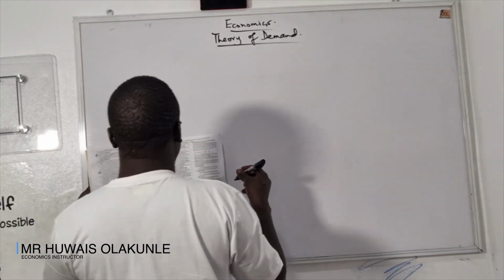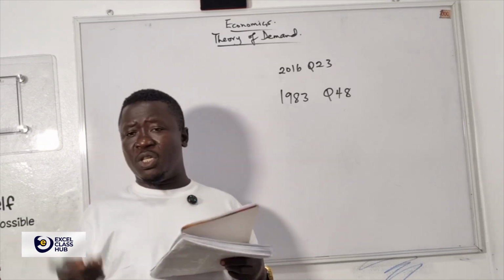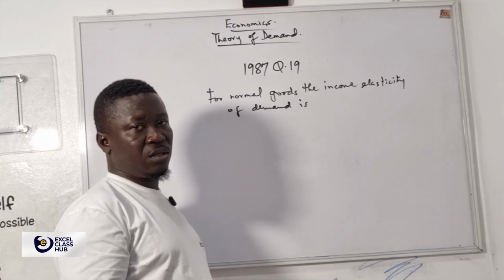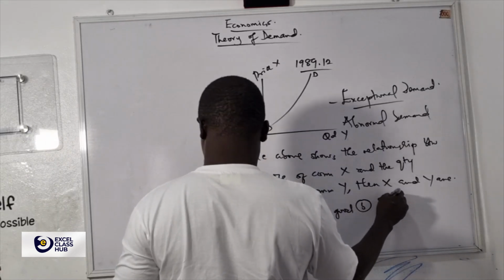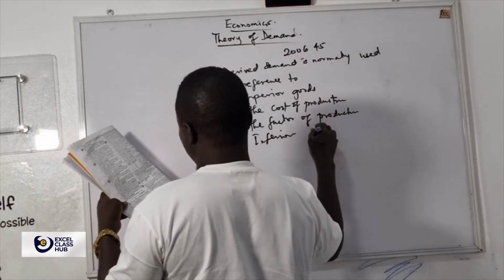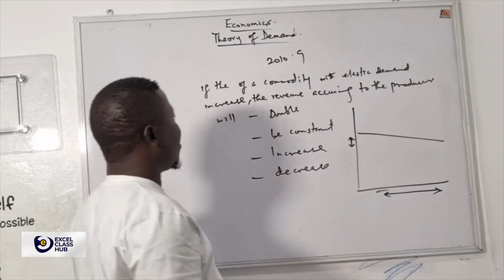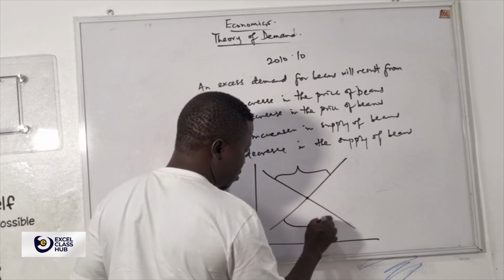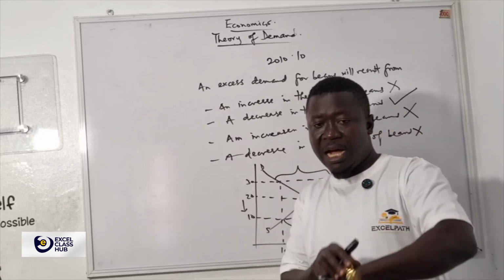(THE END) JAMB Economics Made Easy: Theory of Demand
Are you preparing for JAMB Economics? This lesson explains the Theory of Demand in a simple and easy-to-understand format, based on the JAMB syllabus.

In this video, you will learn:
✅ Demand Schedule and Demand Curve
✅ Determinants of Demand
✅ Important JAMB exam tips and likely questions

This tutorial is designed to help you understand the topic clearly and improve your chances of scoring high in JAMB Economics.